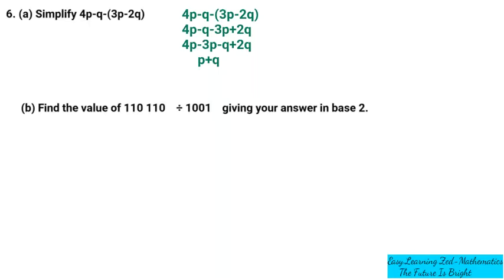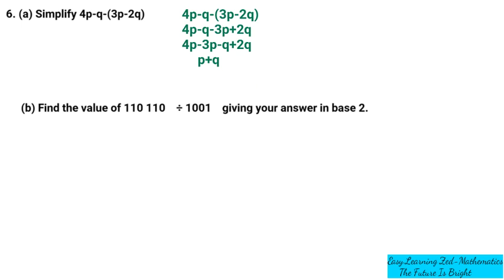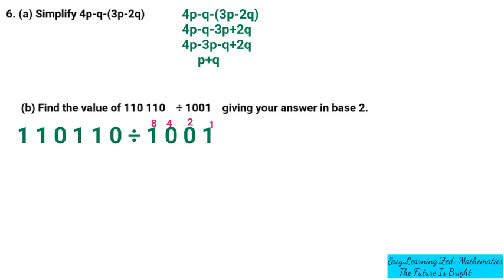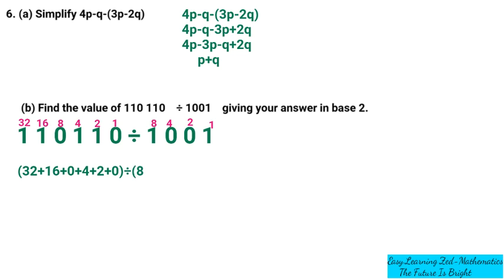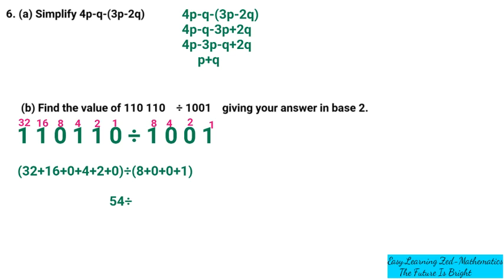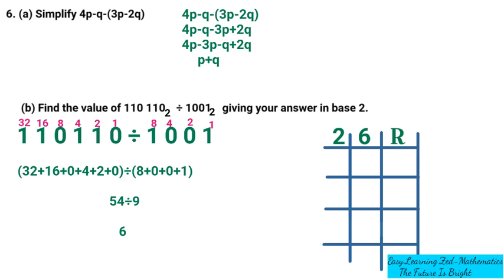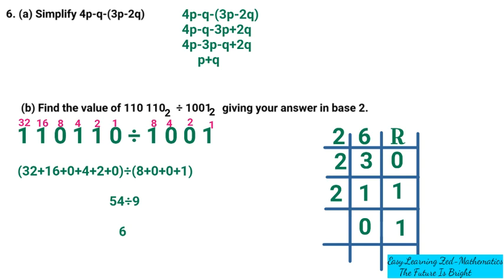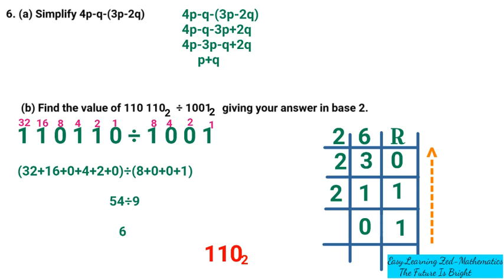Dividing numbers in base 2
Learn how to divide numbers in base 2.